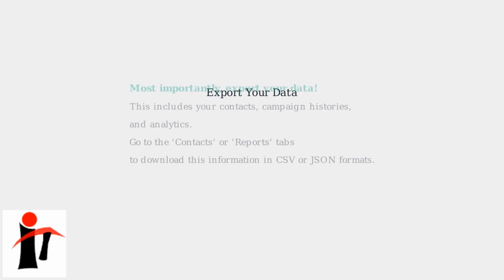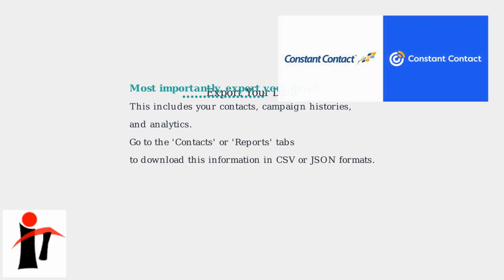How to Cancel a Constant Contact Subscription – Billing, Data & Exports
Cancel your Constant Contact subscription to stop billing and manage data safely ❌
Learn step-by-step how to export important information before closing ⚙️
Ensure your contacts and campaigns are saved while ending the subscription 📊